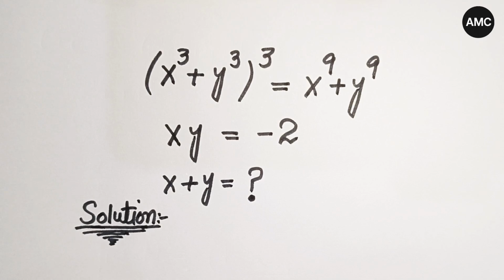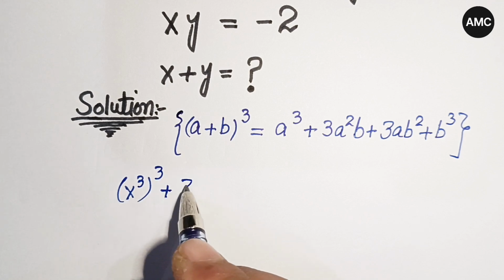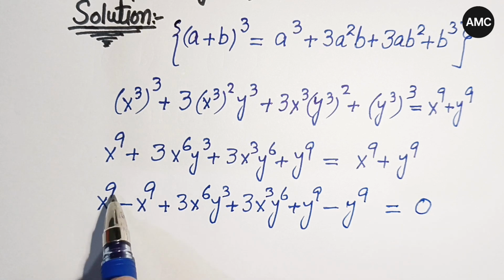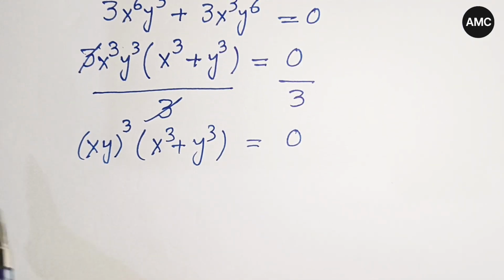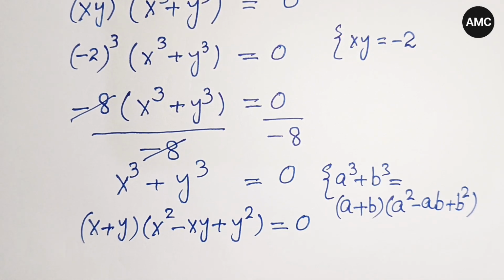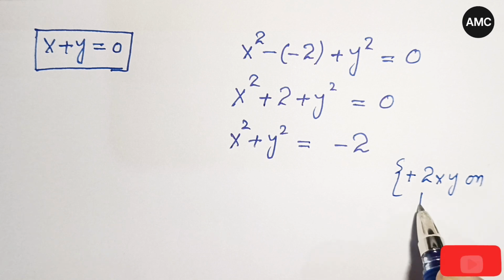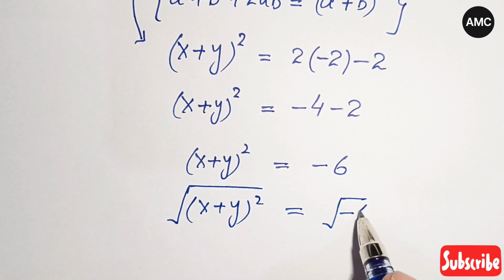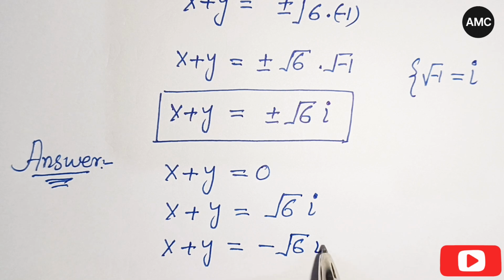Brazil l can you solve this? l A Very Nice Exponential Algebra Problem l Math Olympiad l Find x+y=?